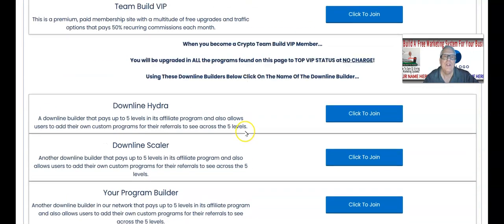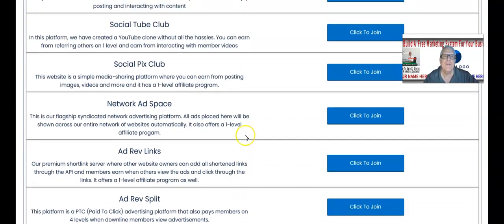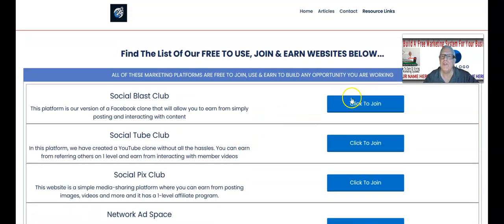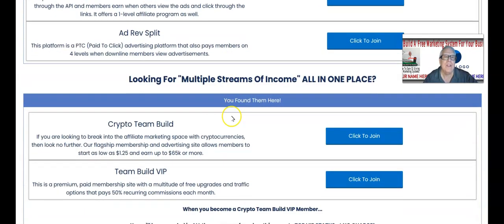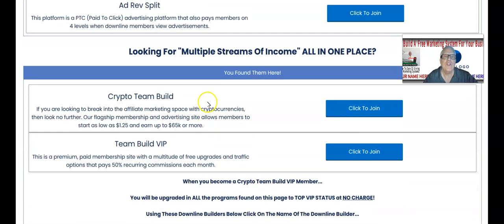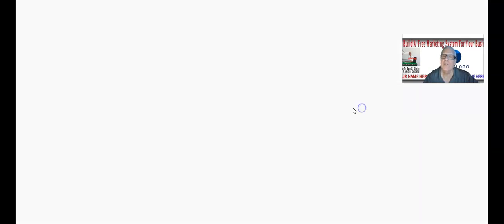Check Out☕️Jonathan H☕️ JavaBurn WeightLoss Marketing Can I Build Free Marketing System Your Biz❓